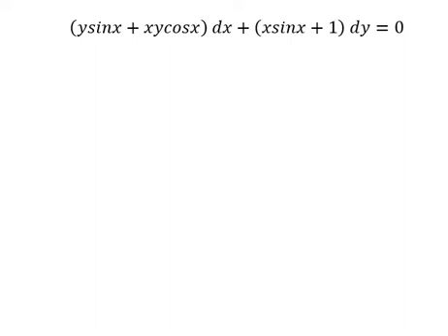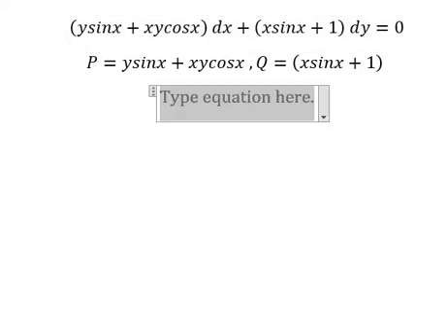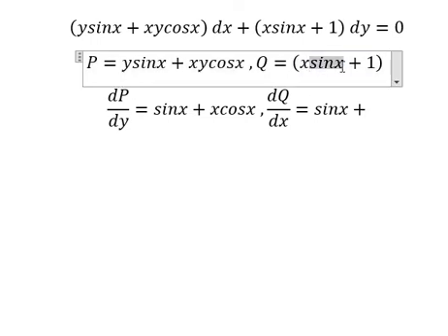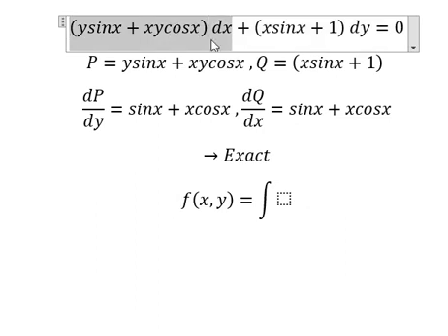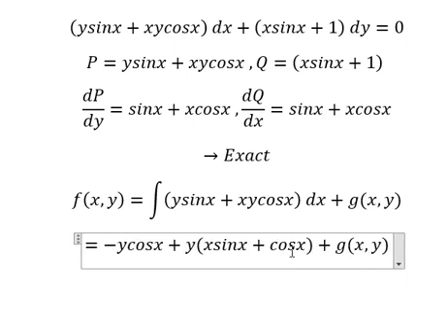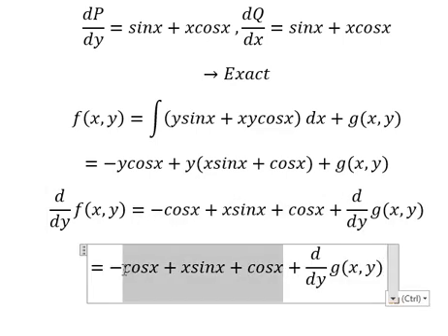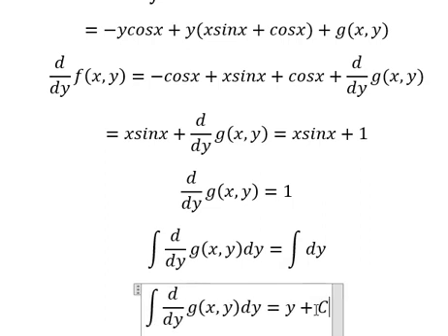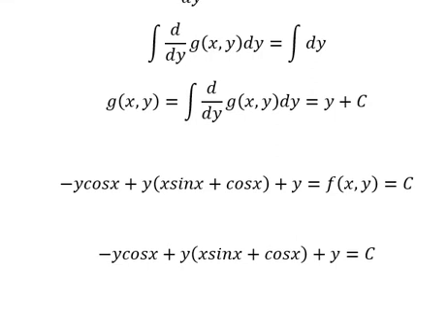Calculus Help: Exact Differential Equations - (ysinx+xycosx) dx+(xsinx+1) dy=0 - Techniques